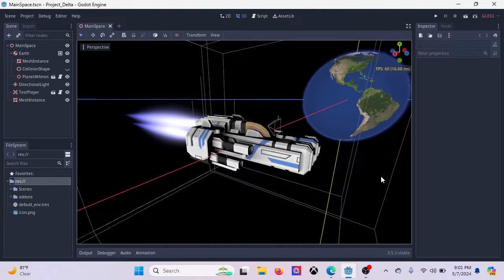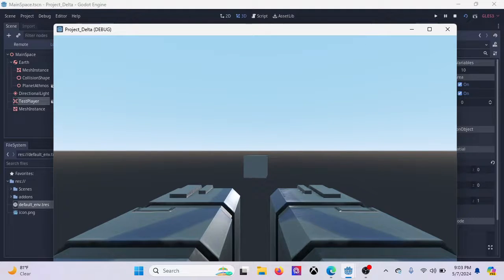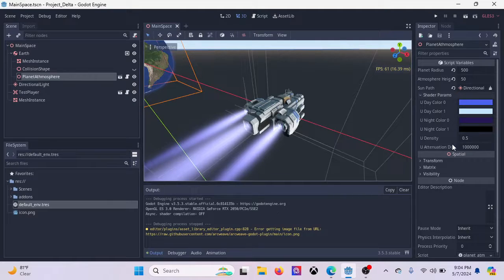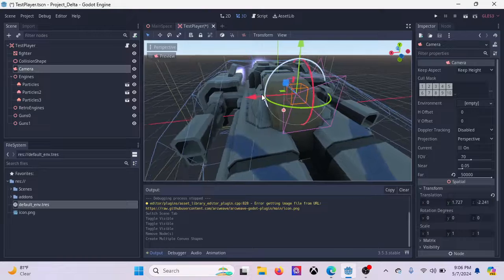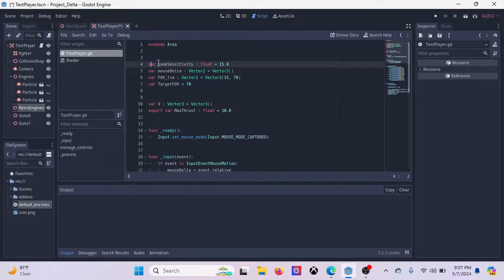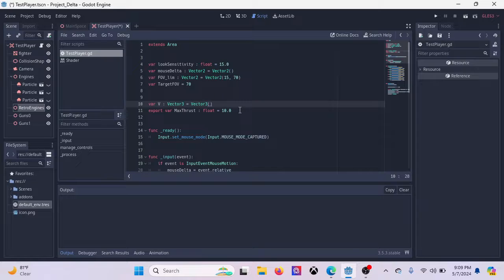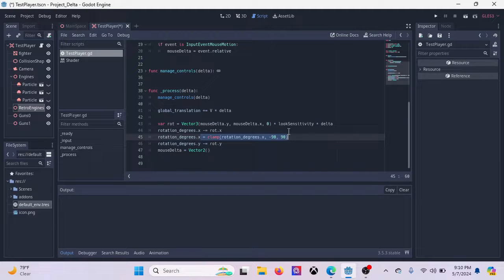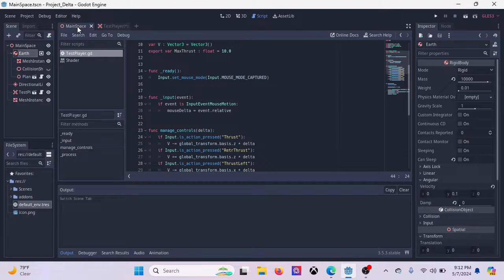Making a basic space sim in Godot - Day 1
I'm rebuilding an old space sim project that got out of hand. Link to current build will be up shortly.